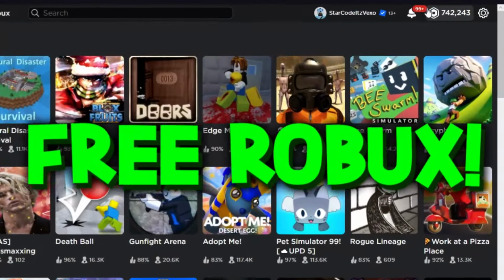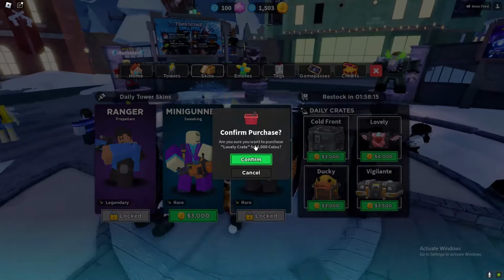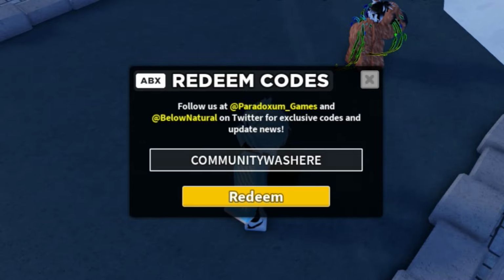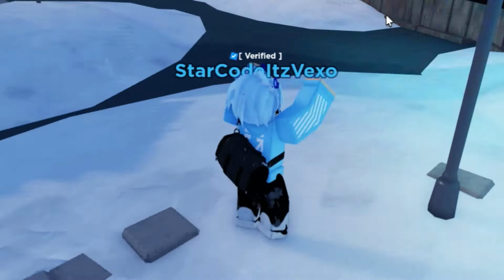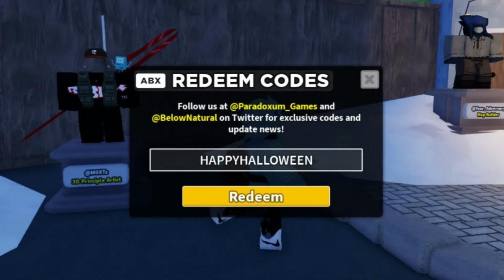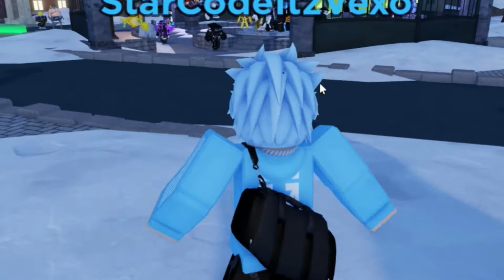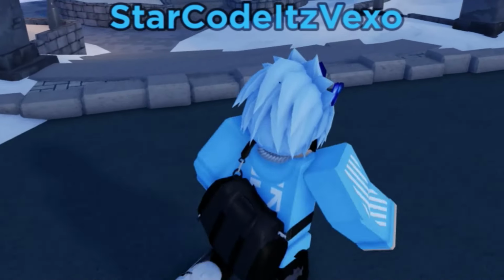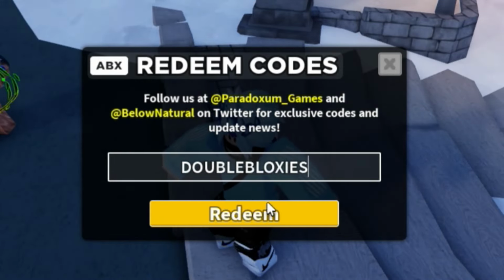*NEW* ALL WORKING UPDATE CODES in TOWER DEFENSE SIMULATOR CODES! TDS CODES! ROBLOX